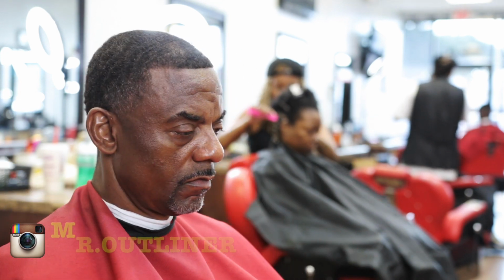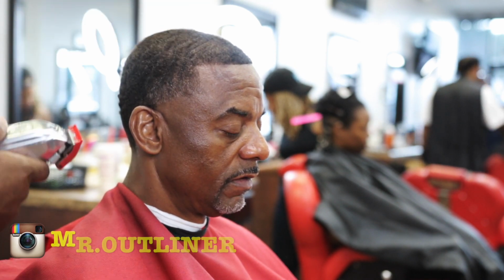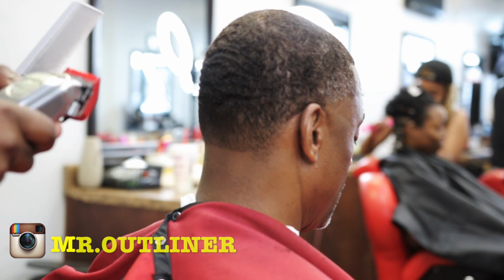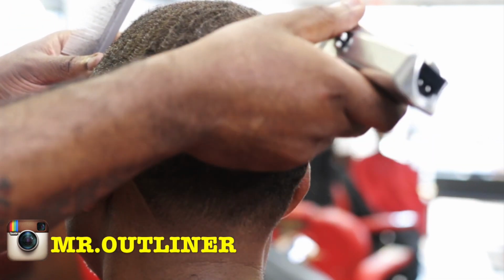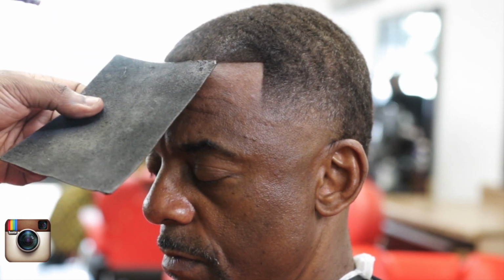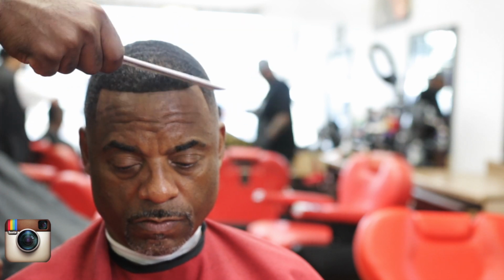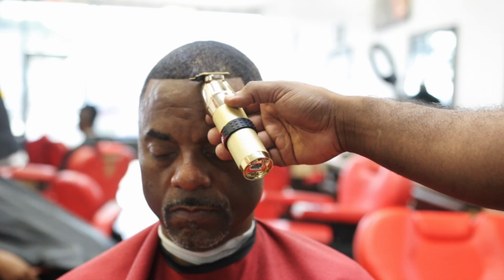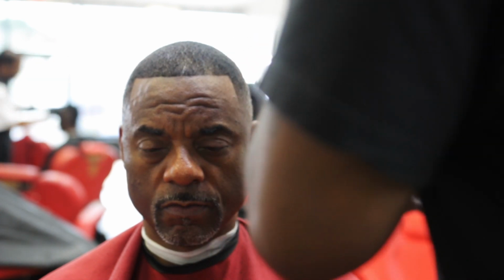Barber Tutorial Beginners | Taper fade Haircut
Barber tutorial for beginners taper fade haircut. Taper fades haircut can be made simple. These beginners tips in this tutorial will help elevate your confidence the Mr.outliner way!

Juveker Hair Fiber

Rose Gold Trimmer

Master airbrush

Gummy Hair Gel